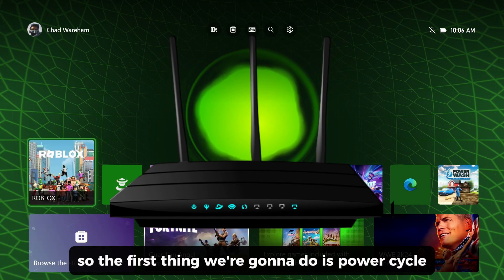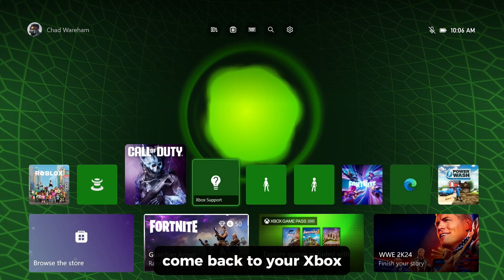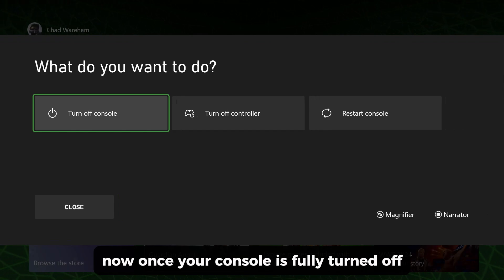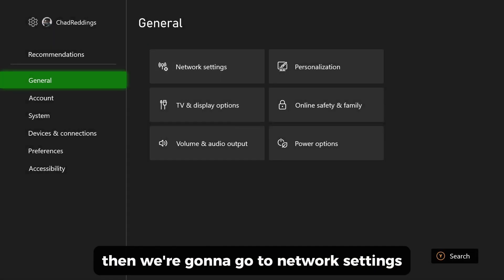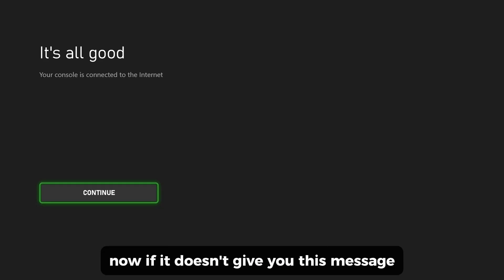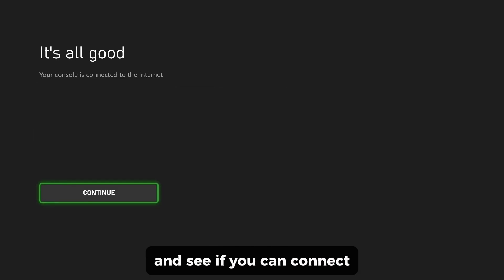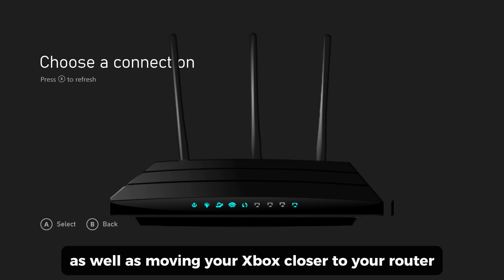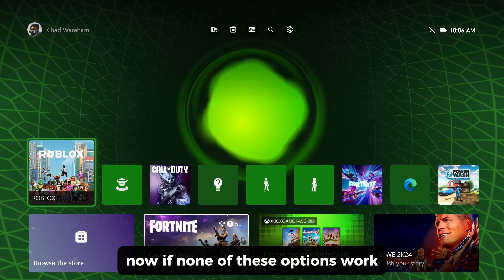How To Fix Xbox Not Connecting To WiFi (Best Method!)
Is your Xbox not connecting to your WiFi network? In this video, I show you how to fix it when your Xbox Series X, Xbox Series S, or Xbox One won't connect to your internet WiFi network in 2024. Hope this helps!